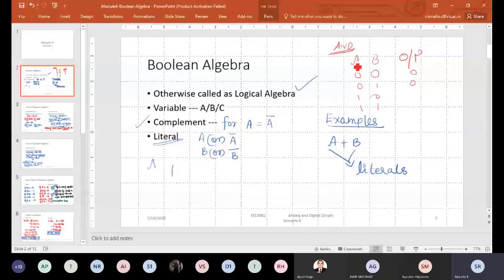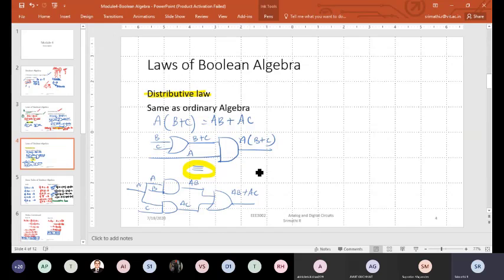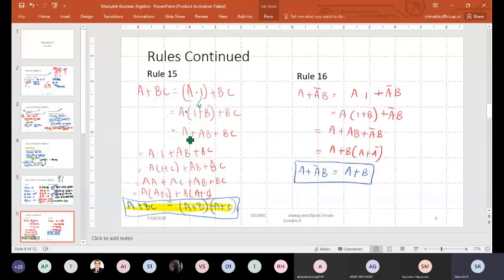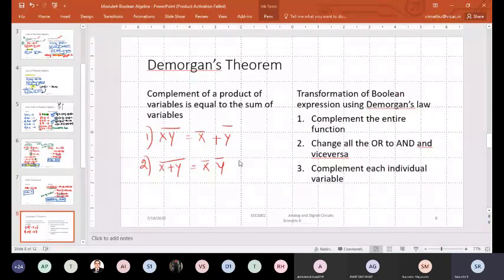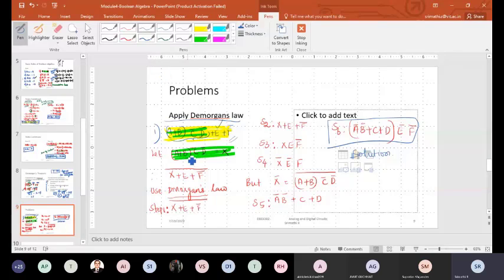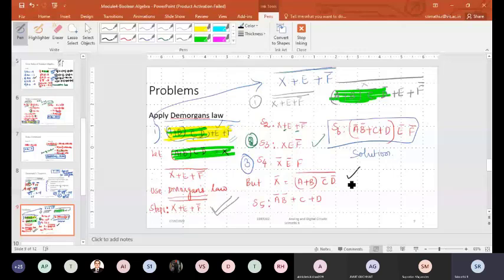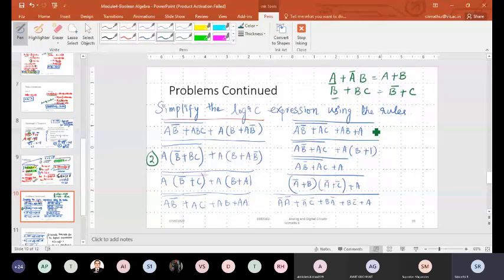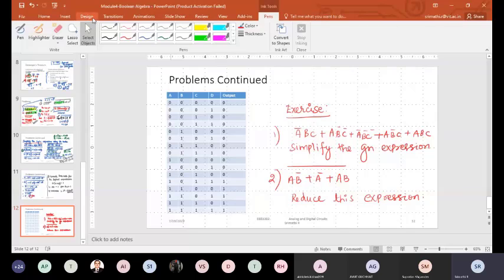Lecture 8_Boolean Algebra Rules and Problems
Boolean Rules , Demorgan's Theorem and Problems